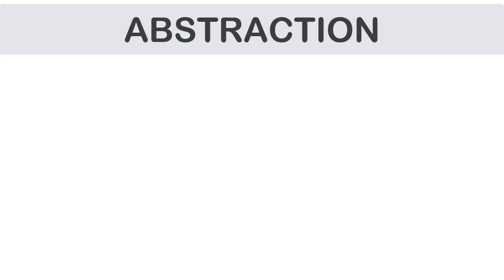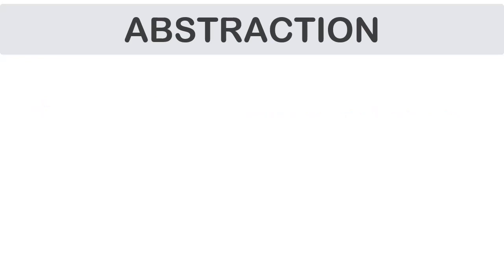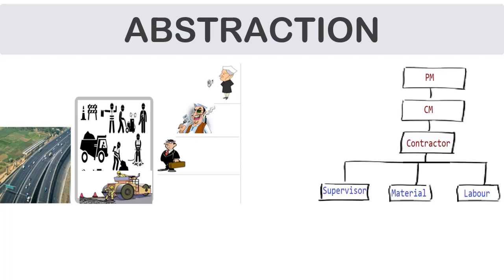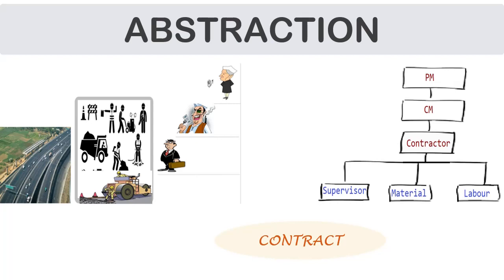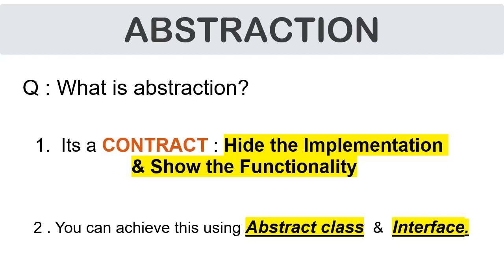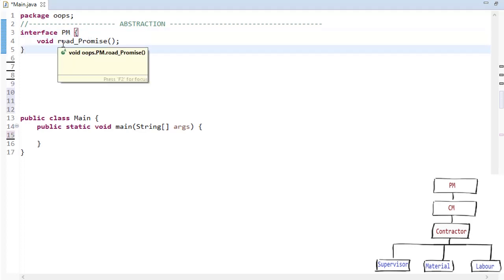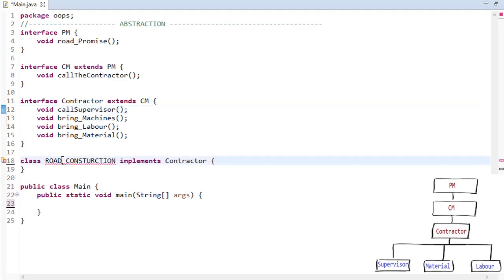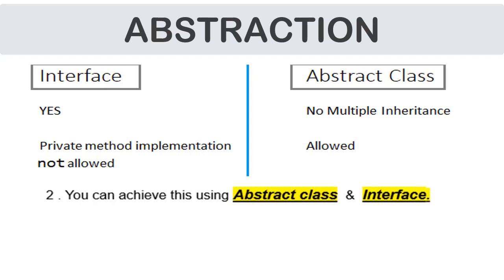What is ABSTRACTION in java? | Abstract class vs Interface | with examples in HINDI | TechStackJava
⭐️ 100 % Asked Interview Question⭐️  Just understand the real time Example, For  dummies to experts - To solve tricky java questions in one go.

👉 -  REAL TIME EXAMPLE
👉 - With Coding Example

These questions are also called tricky interview questions in method Overriding. If you prepare all these cases before any interview, No body can reject you at least in this topic.

I will try if I could I come up with more cases to make your concepts clear.